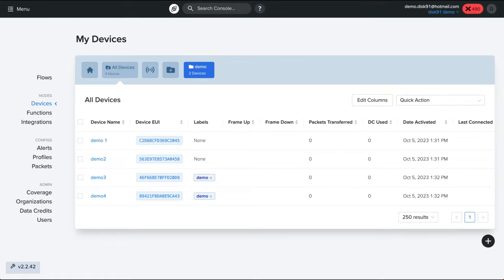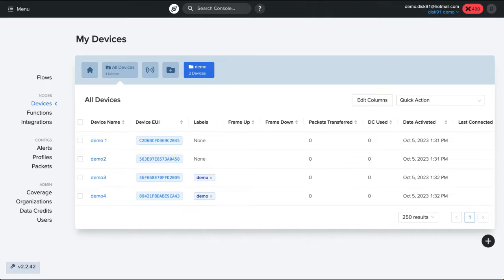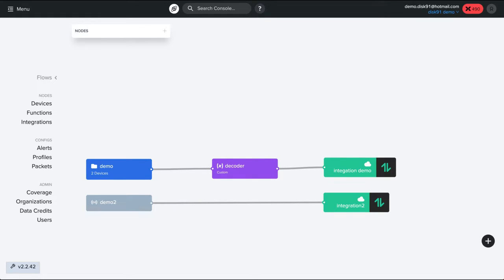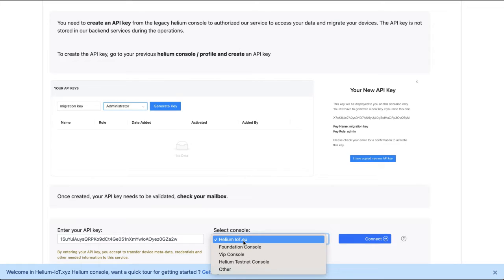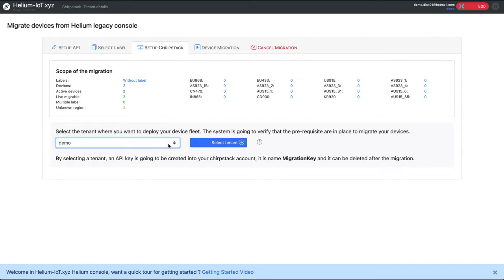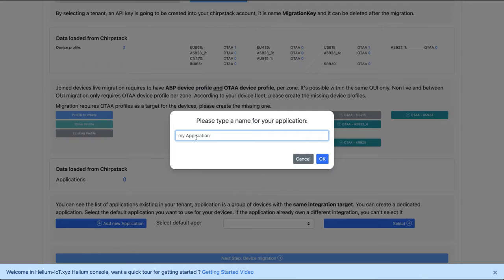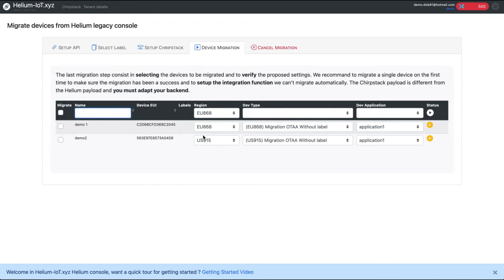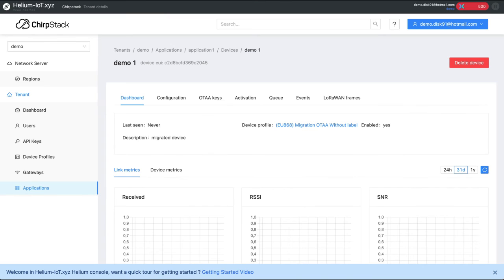Chirpstack Helium Console - #2 - Migrate a simple device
The video in a serie of 3 is explaining how to migrate devices from helium legacy console to helium Chirpstack console